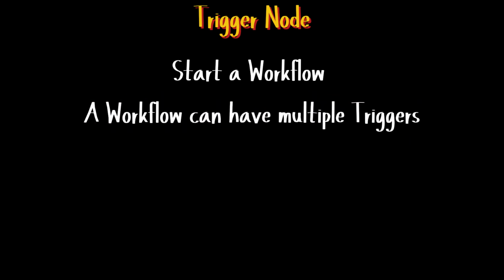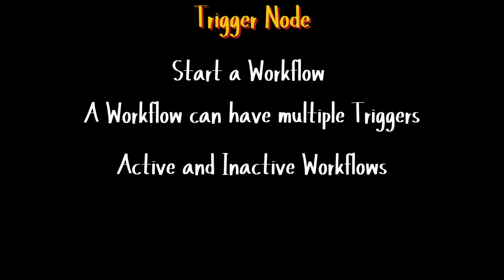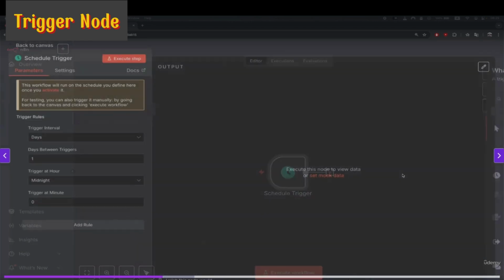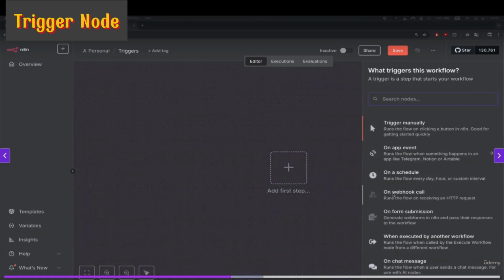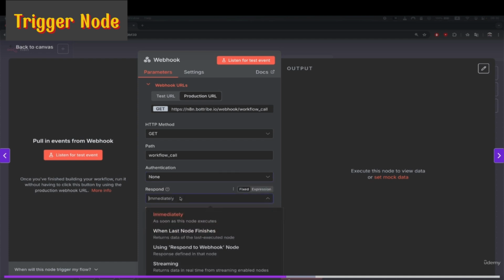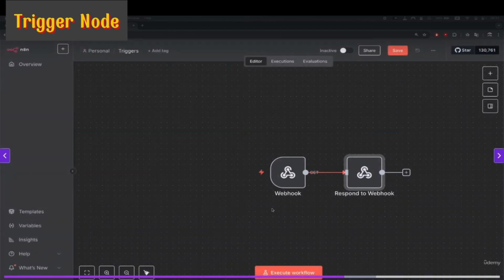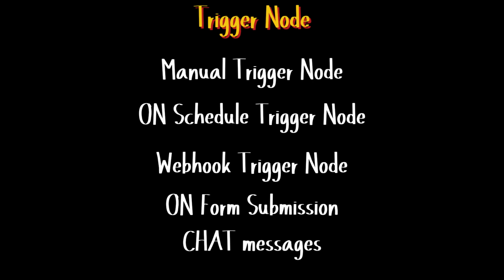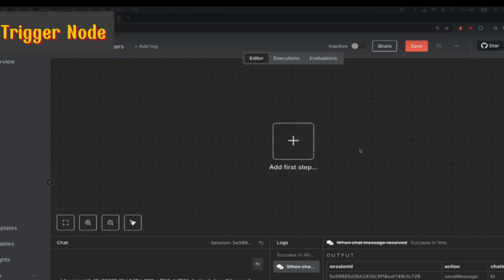How n8n Works: Basics & Trigger Nodes Explained (Beginner Tutorial)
🤖 How n8n Works: Complete Basics & Trigger Nodes Explained (Beginner Guide)

Learn how n8n actually works! This comprehensive tutorial covers workflow fundamentals, node types, trigger nodes, and how data flows through your automations. Perfect for beginners who want to understand basics of workflow and different Trigger nodes n8n with examples in n8n console.

Whether you're new to automation or migrating from Zapier/Make, this guide breaks down n8n's core concepts with clear explanations and live demos.

✅ WHY UNDERSTAND n8n FUNDAMENTALS?
→ Build complex workflows with confidence
→ Troubleshoot issues faster
→ Design efficient automations
→ Understand data transformation
→ Choose the right trigger for your use case
→ Avoid common architectural mistakes
→ Scale your workflows properly

Trigger Nodes (The Foundation)**
Every workflow starts with a trigger. Understand all trigger types:

📌 **Manual Trigger**
→ Used for: Testing, manual execution
→ When to use: Development, on-demand workflows
→ Example: Run workflow on button click

🔔 **Webhook Trigger**
→ Used for: External apps sending data to n8n
→ When to use: Receiving data from form submissions, Stripe, GitHub
→ Example: Receive payment notifications and create invoice

⏰ **Interval/Schedule Trigger**
→ Used for: Running workflows on schedule
→ When to use: Daily reports, hourly backups, recurring tasks
→ Example: Send daily summary email every morning at 9 AM

📧 **Email Trigger**
→ Used for: Processing incoming emails
→ When to use: Email-based automations, AI email processing
→ Example: Save email attachments to cloud storage

📋 **Form Trigger**
→ Used for: Processing form submissions
→ When to use: Lead capture, survey processing
→ Example: When typeform submitted, create contact in CRM

📊 TRIGGER COMPARISON TABLE:

| Trigger Type | Setup Difficulty | Response Time | Use Cases | Cost Impact |
| Manual | Very Easy | N/A | Testing, on-demand | None |
| Webhook | Easy | Real-time | Forms, APIs, apps | None |
| Schedule | Easy | Delayed (minutes) | Reports, backups | None |
| Email | Medium | Real-time | Email processing | None |
| Database | Medium | Real-time | Data sync, alerts | None |
| API | Medium | Real-time | App events | None |
| Form | Easy | Real-time | Lead capture | None |

👍 LIKE if this helped you understand n8n fundamentals!
💬 COMMENT: Which trigger type are you most interested in? Share your first workflow idea!